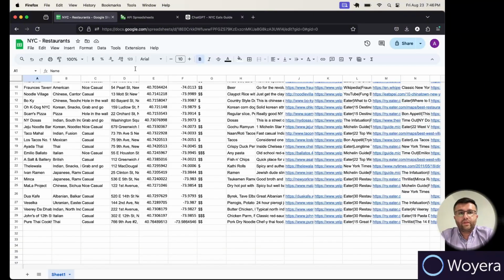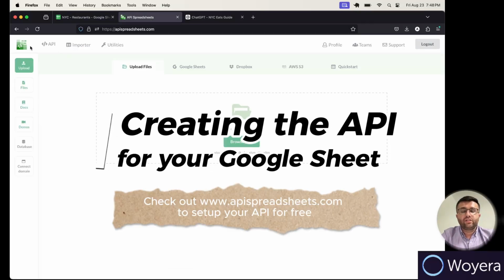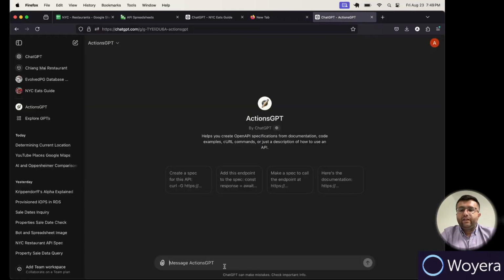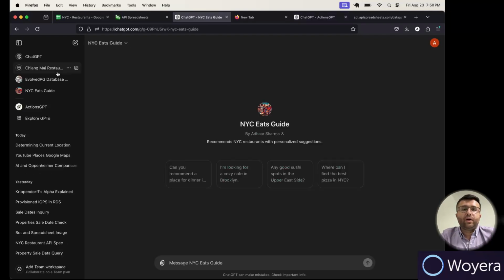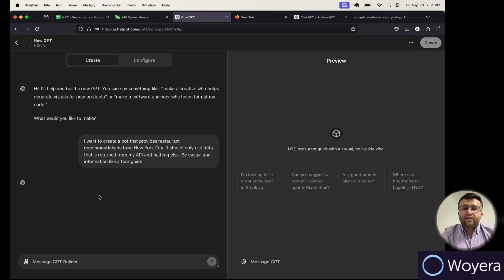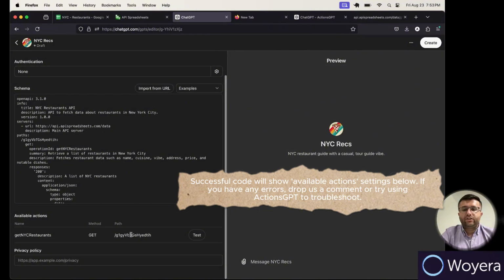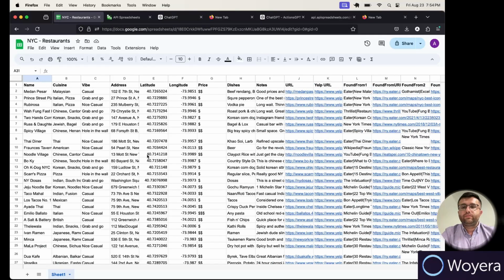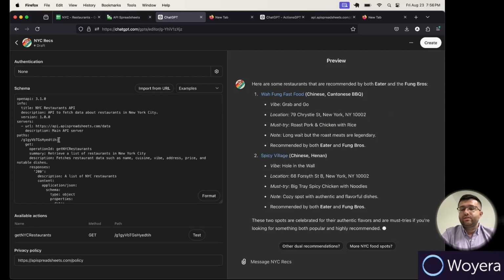How to build a Custom GPT connected to a Google Sheets via API (in under 10 minutes) | Tutorial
We'll walk you through how to create and publish a Custom GPT in under 10 minutes - by the end, you'll have a Custom GPT connected to your own data on Google Sheets.

🤖Links
Tutorial on this video and how to build a CustomGPT integrated with data from Google Sheets

🎬 Chapters
0:00 Intro
0:38 Prepping data on Google Sheets
1:57 Creating the API
4:42 Building the Custom GPT
7:06 Configuring the Actions
10:15 Publishing the Custom GPT